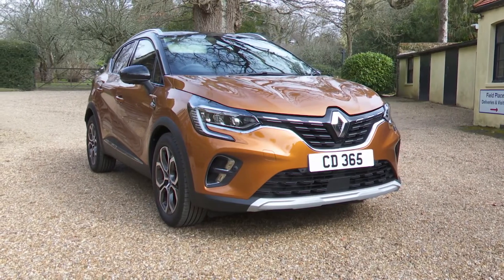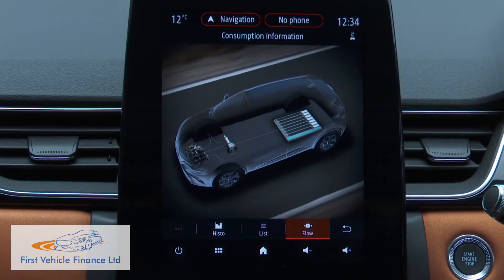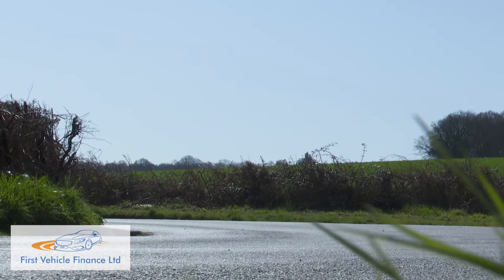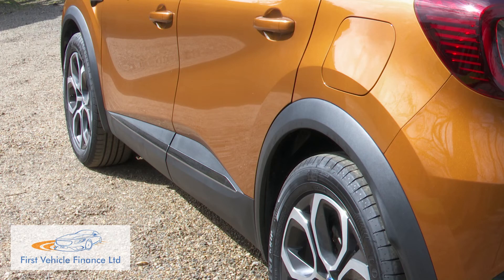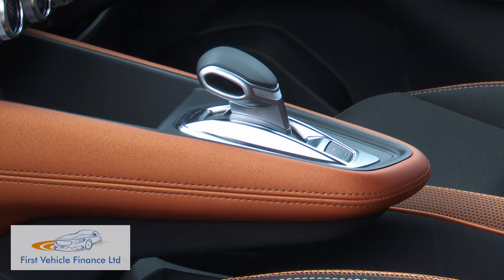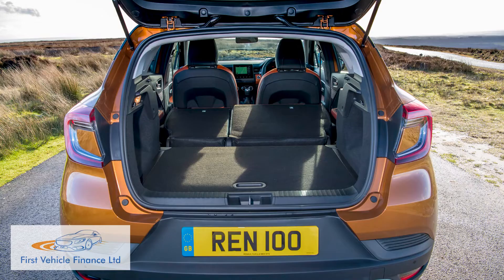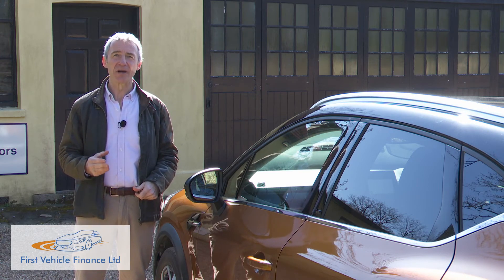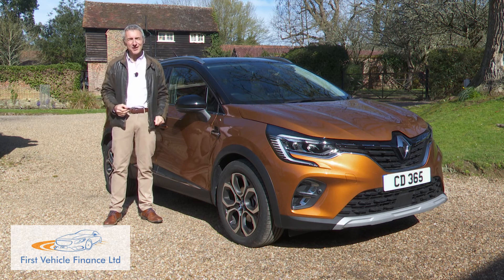Renault Captur ETECH Plugin Hybrid 160 - Cap that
Driving Experience
So what's it like? If you're used to a supermini, the more commanding driving position will be welcome - unless you're the kind of enthusiastic owner who realises that with extra ride height, you usually also get extra body roll through the bends. This second generation model's new CMF-B platform is lighter and stiffer than the old Captur's underpinnings, which should improve refinement and handling. Under the bonnet, there are three petrol units, diesel having been abandoned. The 91hp three-cylinder 1.0-litre TCe with a six-speed manual gearbox is the entry-level option. Next up is a four-cylinder 1.3-litre TCe powerplant with 140hp - also only offered in six-speed manual form. We'd suggest a better bet though, would be the E-TECH Hybrid 145 model, a petrol/electric self-charging auto variant that delivers diesel-like efficiency figures. There's also the option of a plug-in hybrid, the E-TECH Plug-in Hybrid 160 auto model, which uses a 1.6-litre petrol engine and has a couple of electric motors powered by a 9.8kWh battery and a multi-mode direct-transmission auto gearbox. Renault reckons this package is good for 28 miles of WLTP all-electric range and has an electrified top speed of 83mph.

This second generation Captur looks a sportier thing, primarily because of its stylised LED headlamps which are like those on the latest generation Clio supermini. In MK2 form, this car is 110mm longer, 20mm wider and fractionally taller than before. At the rear, there's a smarter set of C-shaped LED tail-lamps. And inside? Well Renault's switch to its new CMF-B platform for this MK2 model Captur has made significant special gains possible here. You'll particularly notice that at the rear. As with the previous model, there's a sliding rear bench, which moves back and forth by 16cm to maximise legroom or boot space. At the front, there's a completely redesigned dash, complete with a portrait-style centre infotainment touchscreen display that's either 7-inches or 9.3-inches in size depending on trim and is smartphone 'Apple CarPlay'/'Android Auto'-compatible. The fascia also features a floating centre console that increases storage space. Upper-spec models get a 10.2-inch digital instrument cluster in place of analogue dials. This set-up will be optional on lesser models, which instead feature two seven-inch displays as standard. As for luggage room, well position the seats to maximise luggage space and cargo capacity is 536 litres with the conventionally-engined models; that's 81-litres more than in the previous-generation car. There's an adjustable-height boot floor and 1,275-litres of space when you flatten the 60/40-split rear bench.

Prices aren't too different from the previous model, so expect a span in the £22,500 to £33,000 bracket across the range. You'll need from around £25,000 for the E-Tech Hybrid 145 HEV variant; and from just under £31,500 for the E-TECH Plug-in Hybrid 160 auto versions. Across the mainstream part of the line-up, there are four trim levels, 'Evolution', 'Techno', 'Rive Gauche' and 'R.S. Line'. Standard kit across the range includes what Renault calls its 'Smart Cockpit', a key component of which is the standard 7-inch multimedia screen, the biggest ever on a Renault model. This vertical and subtly curved tablet visually enlarges the dashboard and lends the cabin a more contemporary feel. Turned towards the driver, this screen, with its EASY LINK connected system, comprises all the multimedia, navigation and infotainment features as well as the car's MULTI-SENSE driving settings. Pay extra for GPS navigation and you get a 9.3-inch centre screen. Renault is offering 11 exterior colours and four contrasting roof finishes, which mean there are 90 different configurations for buyers to choose from. The alloy wheel sizes range from 16 to 18 inches. Standard kit across the range includes things like alloy wheels, daytime running lights, cruise control with a speed limiter, a trip computer, a height-adjustable driver's seat, power front windows and mirrors, Bluetooth 'phone compatibility, a decent quality USB and AUX-in-compatible stereo with fingertip control, plus Hill Start Assist to stop you from drifting backwards on uphill junctions.